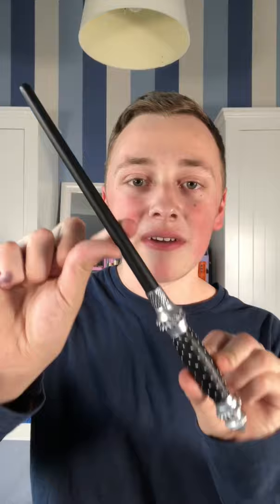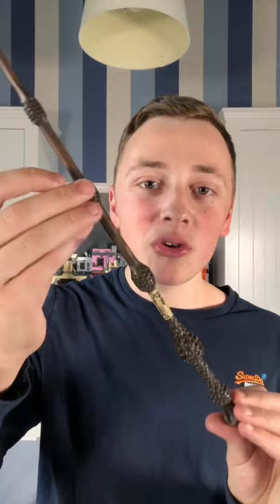My Harry Potter Wand Collection!